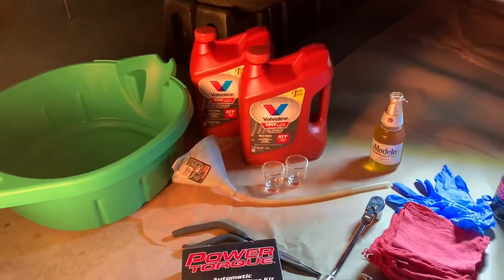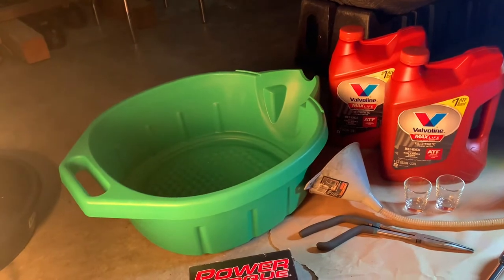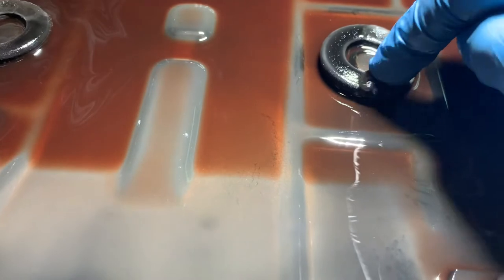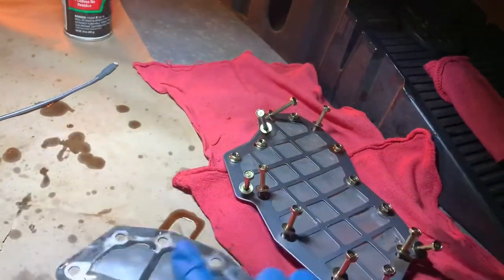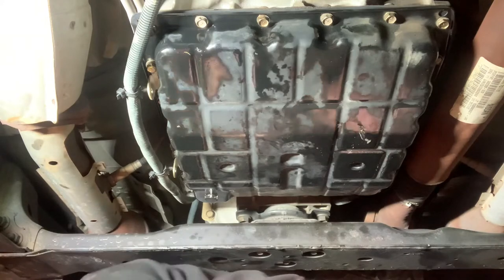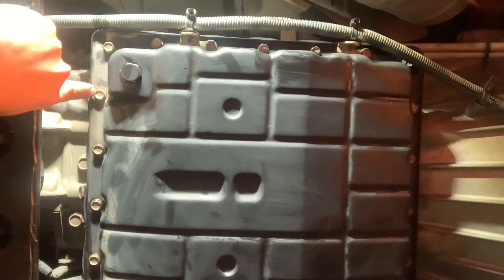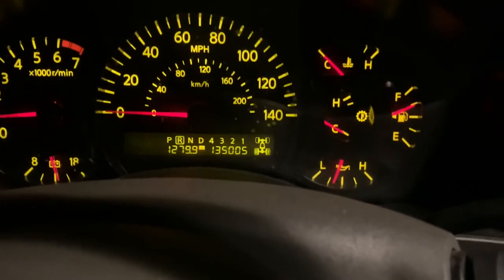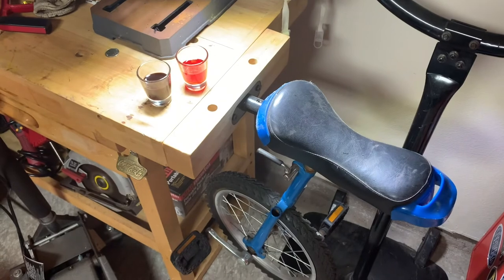Nissan Titan Armada Infiniti QX56 Transmission Filter & Pan Gasket Replacement & Service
2006 Nissan Titan Transmission Filter and Pan Gasket Replacement

This is the same procedure for Models 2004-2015

You will need a 10 MM and 19 MM socket setup

You will also need two torque wrenches capable of 70 LBS Inches and 25 LBS Feet

Go Slap Heads!